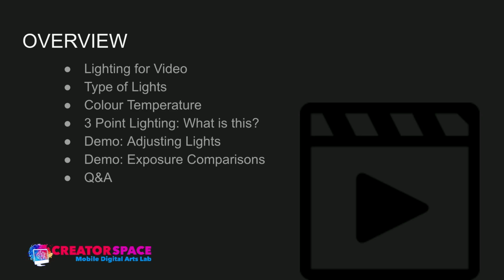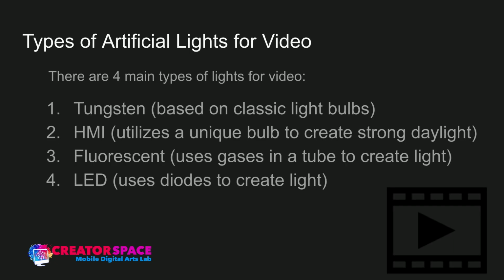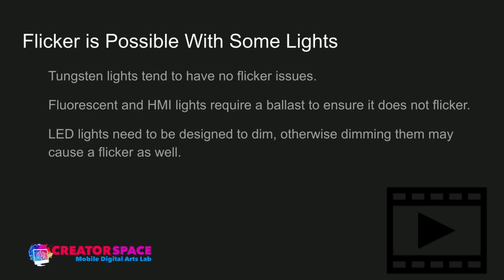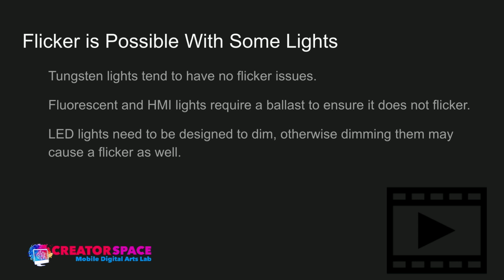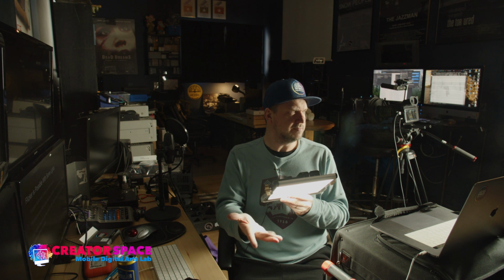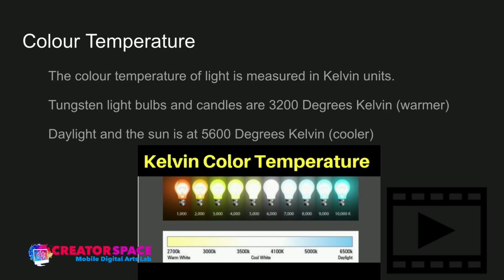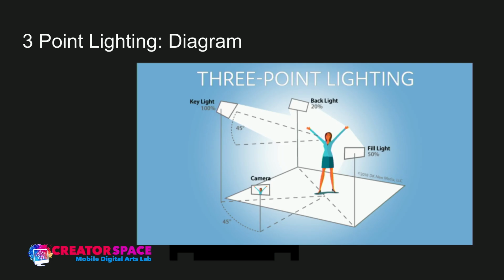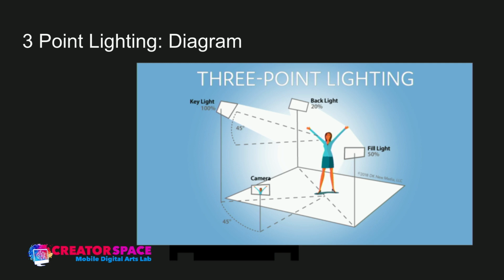Creator Space Online: Lighting Design for Video Production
Join filmmaker Tom Strnad as he explores lighting techniques for digital video and the concepts of lighting design. Explore how to set up lighting, create different lighting effects and how to better tell your story through the art of lighting.